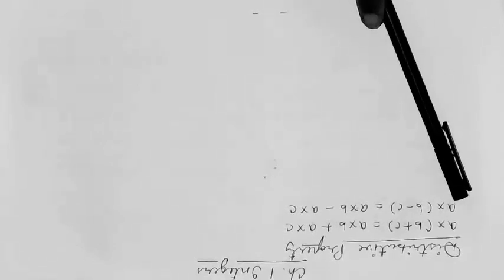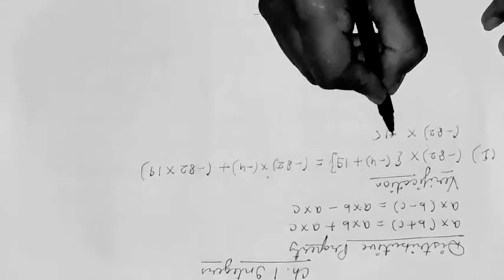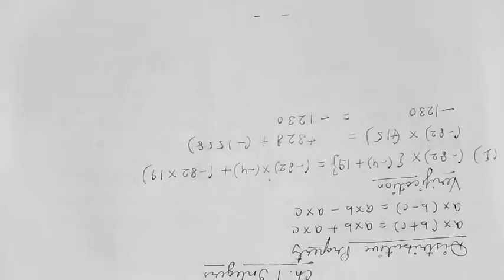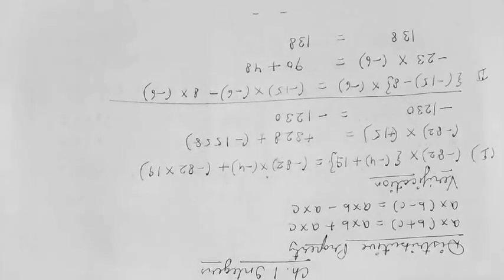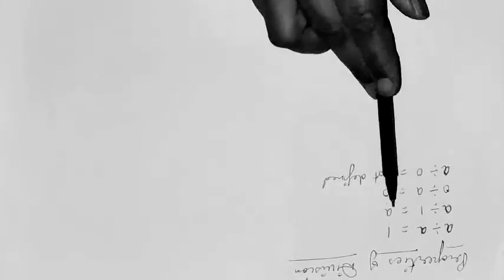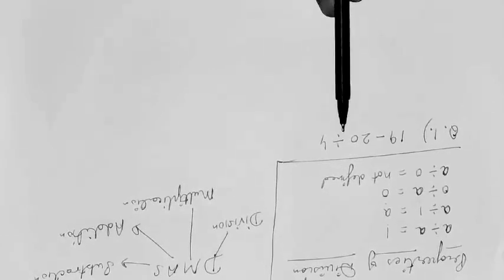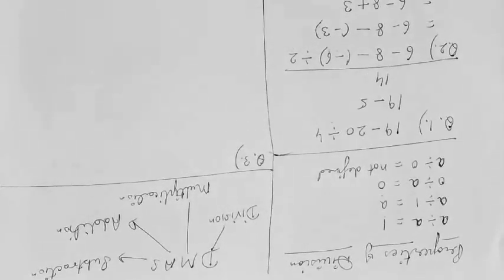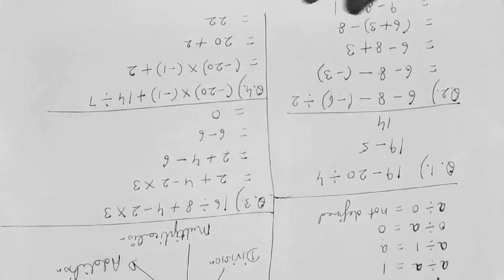VII th Maths (Part-III) Integers